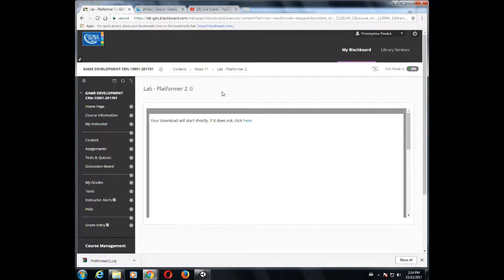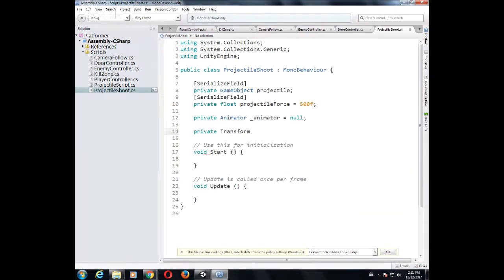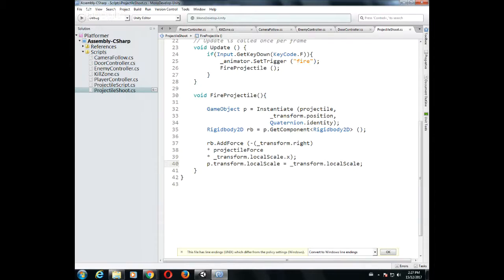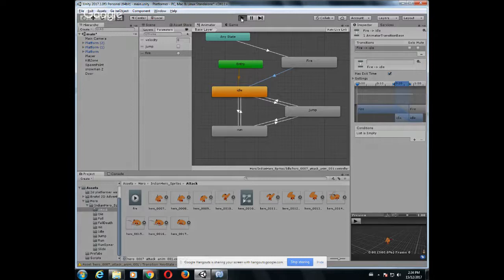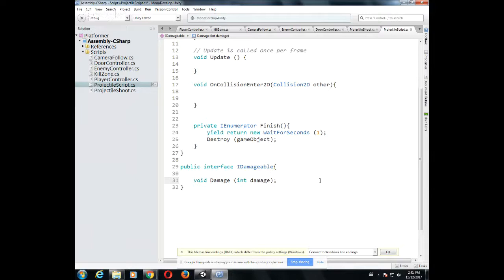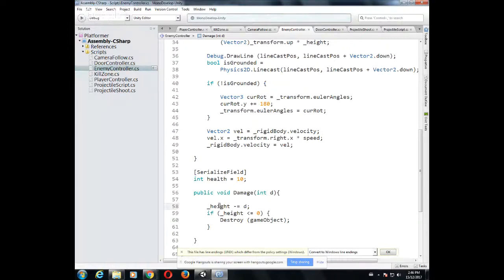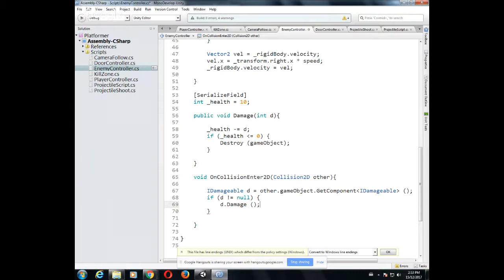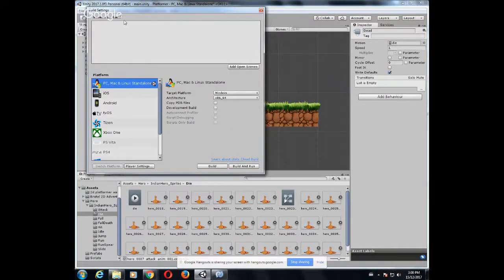COMP3064 F2017 Week 12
Projectiles. Damageable elements